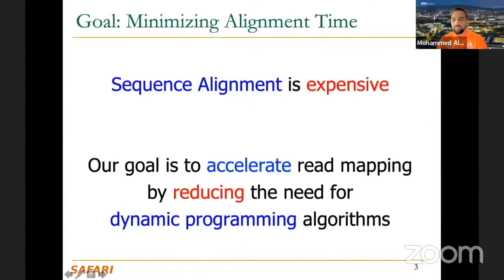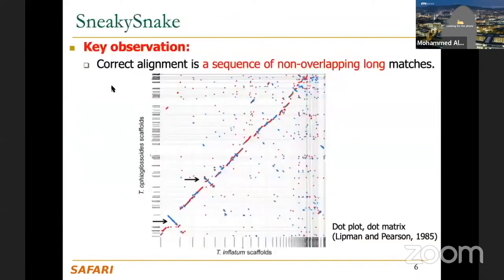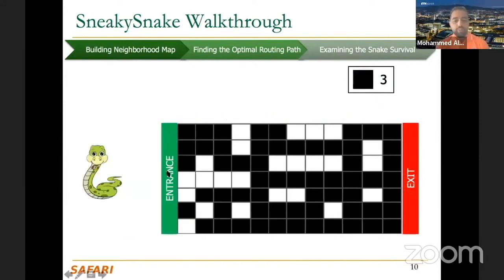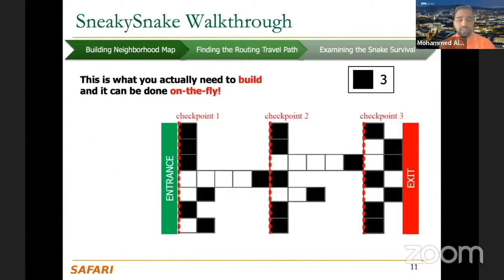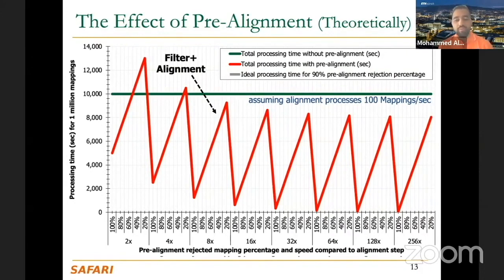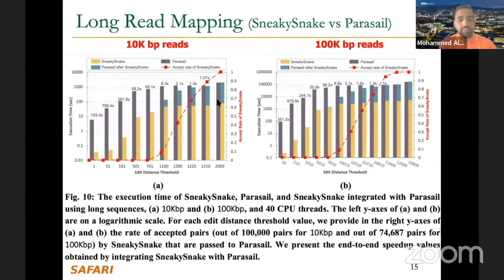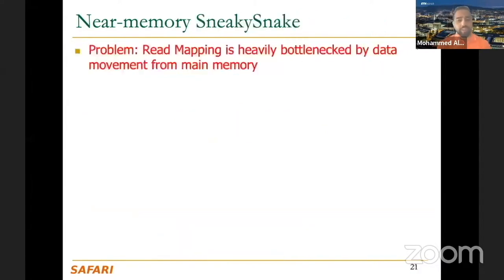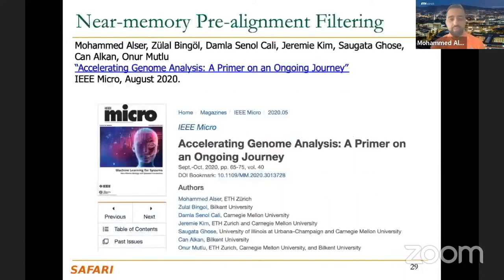P&S Genomics - Lecture 6b: SneakySnake (Spring 2024)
Lecture 6b: SneakySnake
Lecturer: Dr. Mohammed Alser
Date: April 8, 2024

Recommended Reading:
A Modern Primer on Processing in Memory